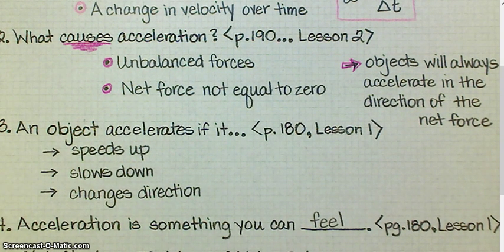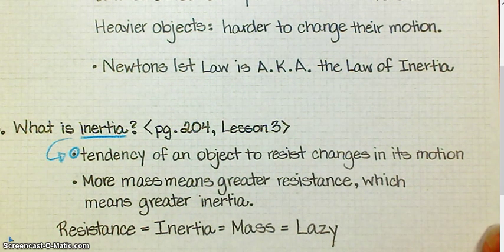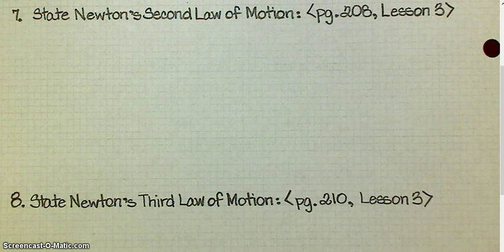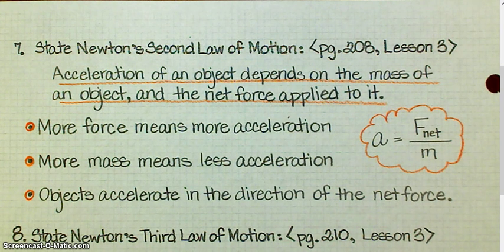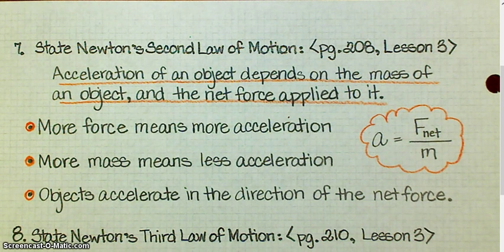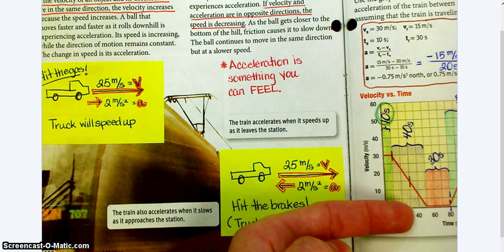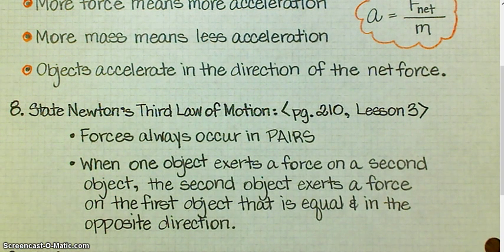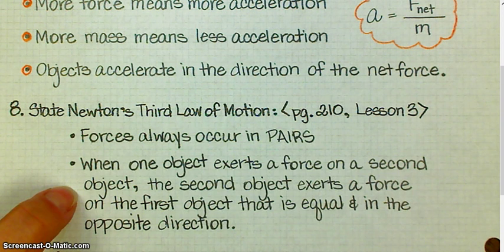bellwork dec 4 2019 part 2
Bellwork December 4, 2019 part 2